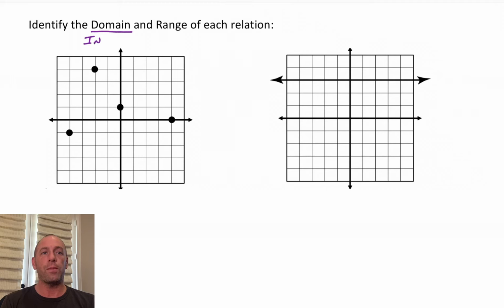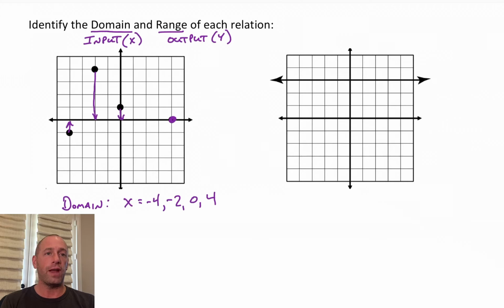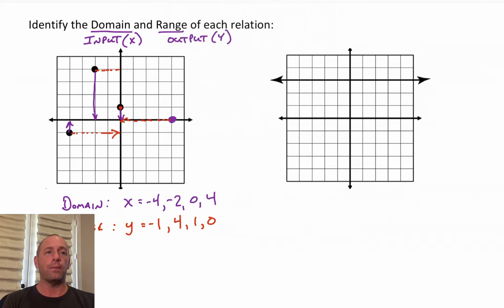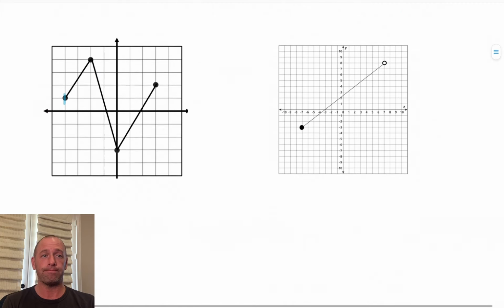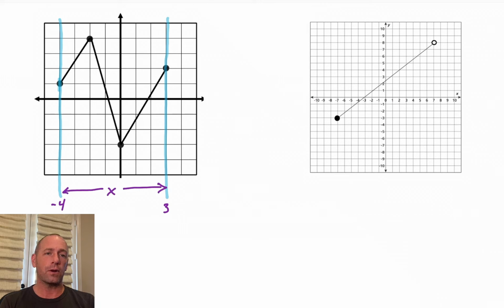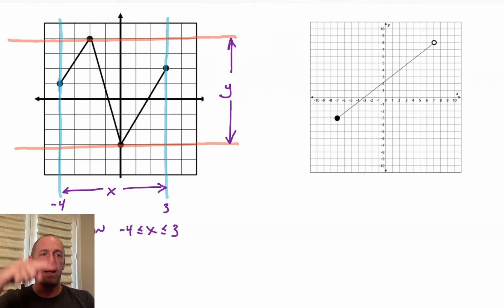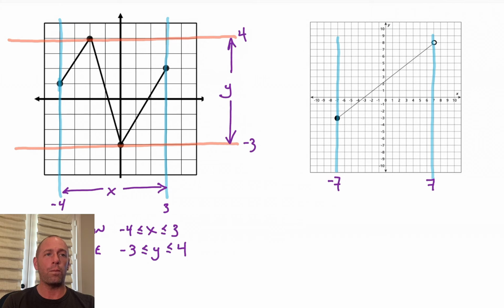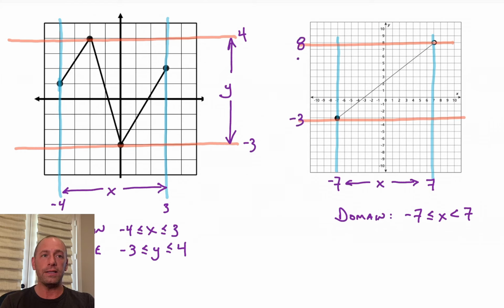Domain and range of linear functions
4 examples are presented, where domains and ranges are represented using inequalities